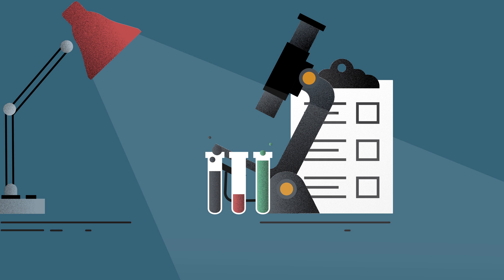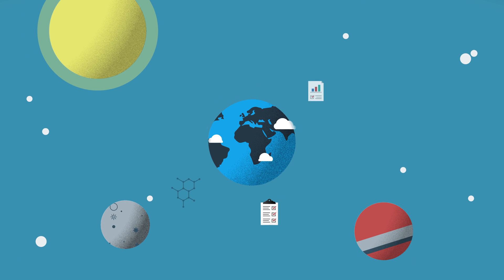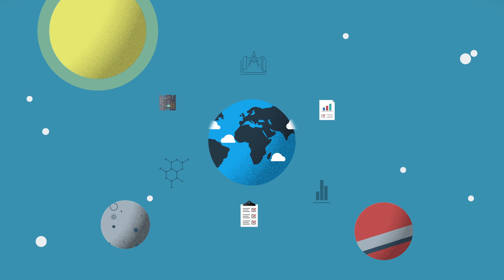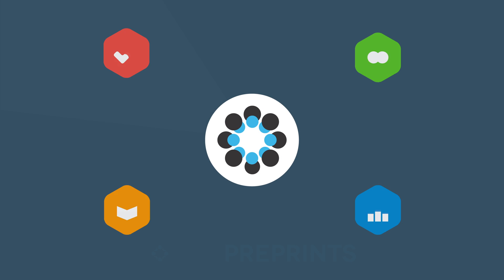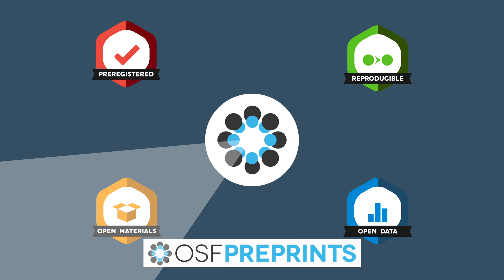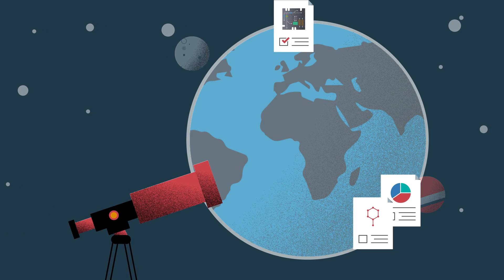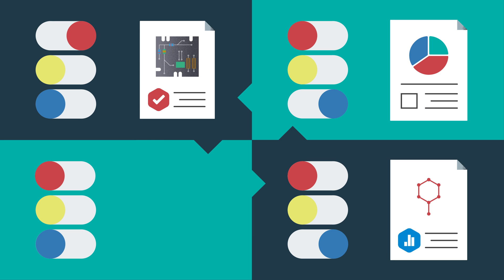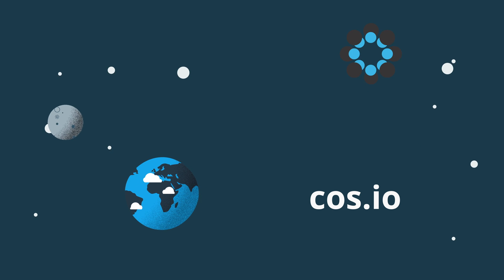The Open Research Lifecycle | Center for Open Science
Open science reduces waste and accelerates the discovery of knowledge, solutions, and cures for the world's most pressing needs. Shifting research culture toward greater openness, transparency, and reproducibility is challenging, but there are incremental steps at every stage of the research lifecycle that can improve rigor and reduce waste. Visit cos.io to learn more.